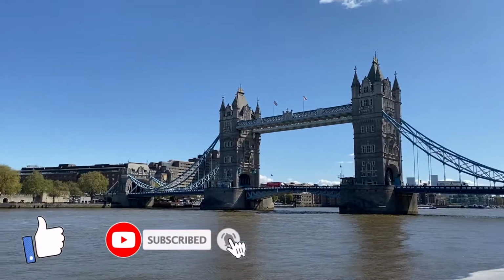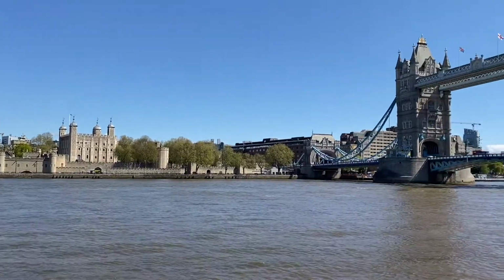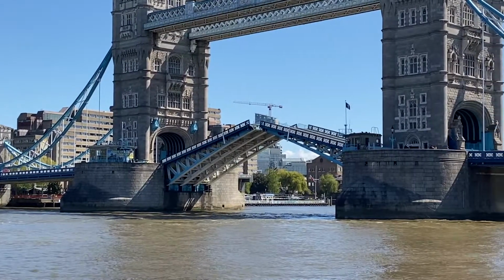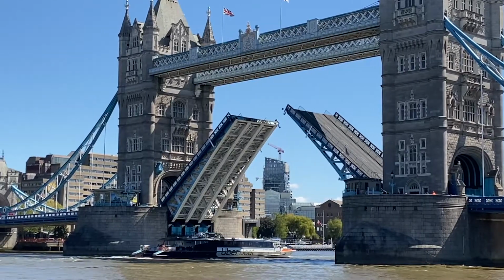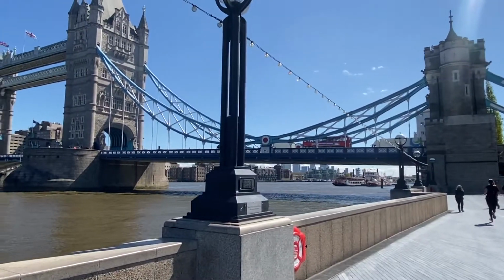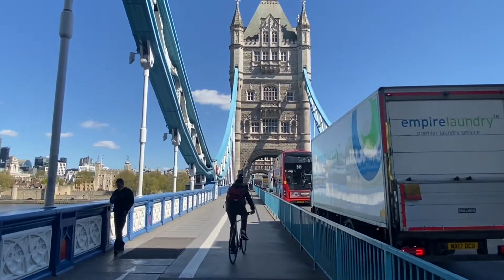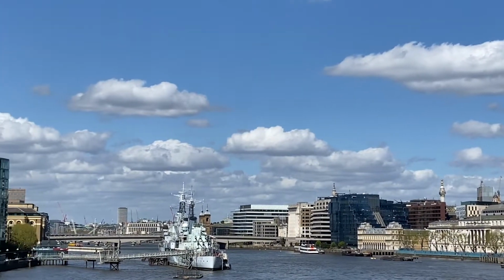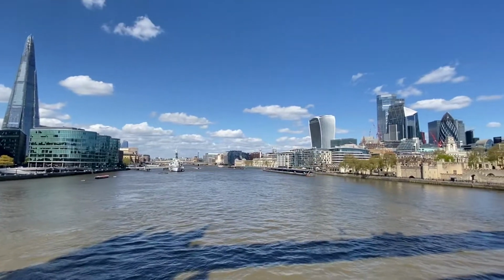London Tower Bridge Opening and Walk Across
In this video, tour guide Sinead of Free Tours by Foot London takes you to Tower Bridge as the bridge opens to let a boat pass through. MORE LONDON VIDEOS

It's a beautiful day in London and Sinead starts off by giving some panoramic views of the banks of the River Thames. She has chosen arguably the best place to watch the bridge lift from.

The bridge lifts at 11 am. It takes approximately 1 min to open and 1 min to close plus the time it takes a vessel to pass through. They say it is good luck to see the bridge open because it’s not a regular occurrence.

The scheduled lift times are posted on the Tower Bridge

After the bridge closes, Sinead takes you on a walk to the middle of the bridge and talks about the Tower Bridge Experience, which you could learn more about
If you enjoyed this London tour, then please consider leaving Sinead a Tip

VISITING LONDON? Join us for a guided walk or look for our travel tips to help plan your trip.

And join our Facebook group "London Travel Tips and Hacks" where you can chat with tour guides, locals, veteran London tourists, and more,

Guide: Sinead O'Leary